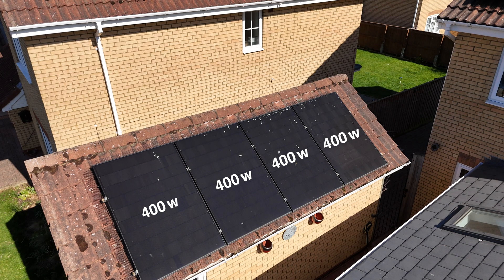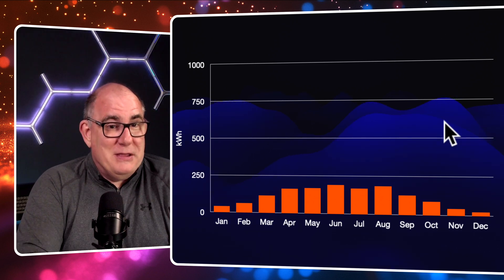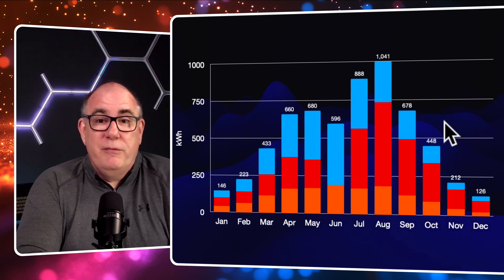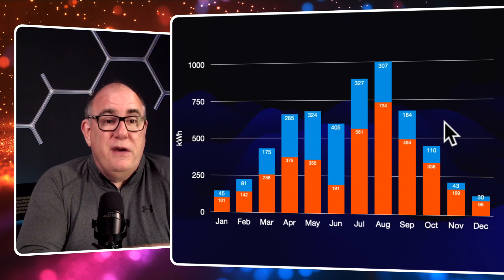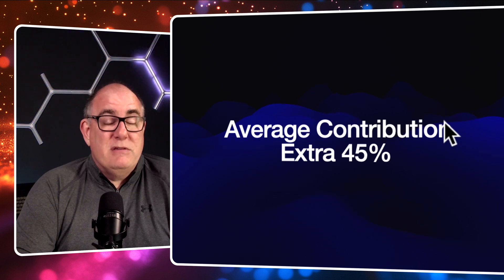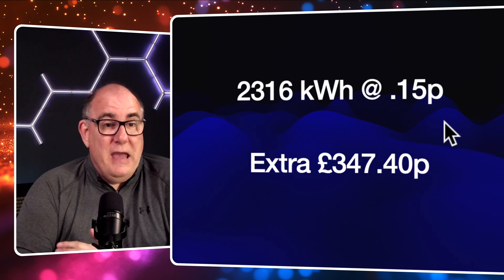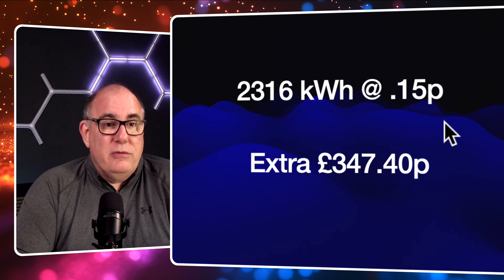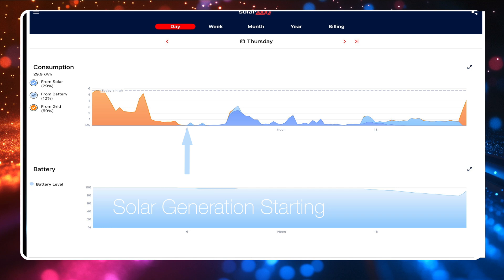My Year Long Experiment with North Facing Solar Panels SHOCKING Results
My North Facing Panel make an extra £300 a year, let me show you how?

00:00 Introduction
00:56 System Overview
01:38 Yearly Results
03:29 North vs South Facing Solar Panels
04:03 Contribution from North Panels
04:24 How much did they earn me?
05:22 Payback Period
06:37 How I operate the system